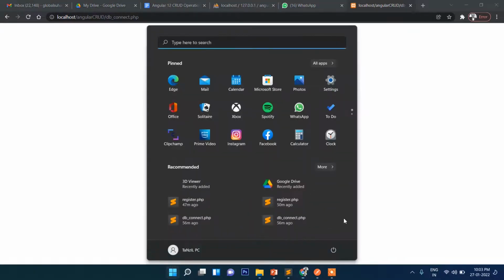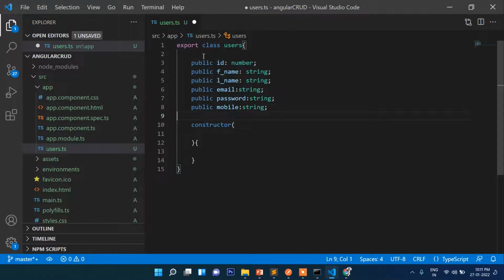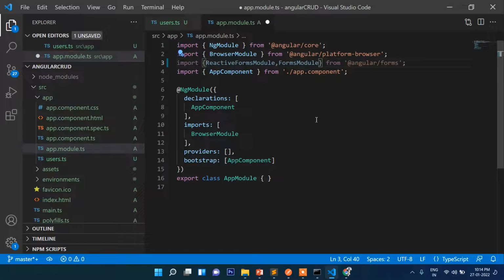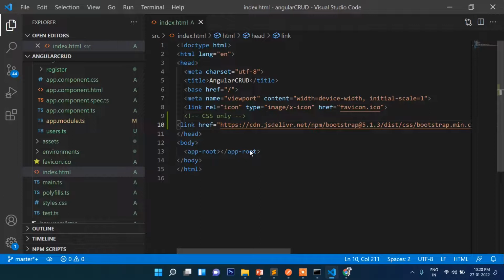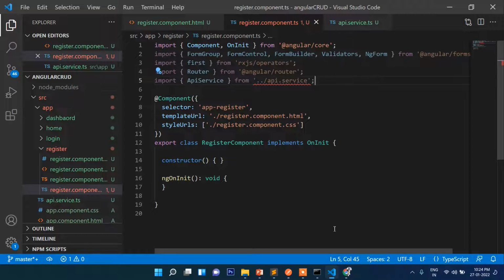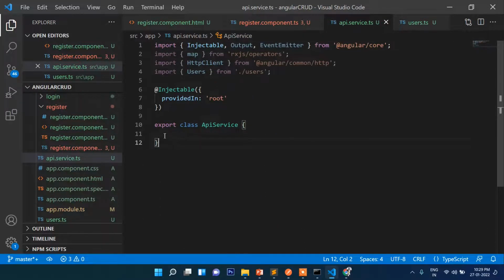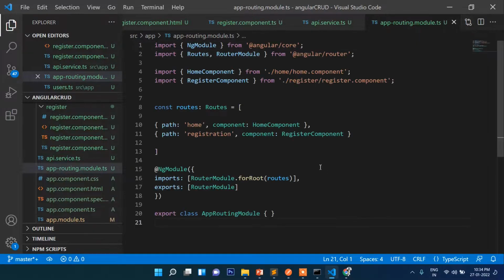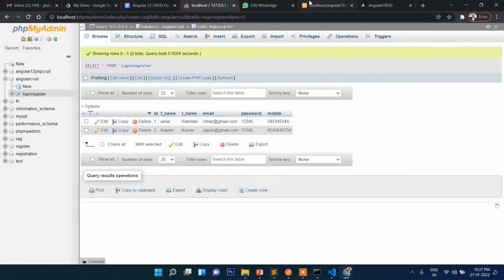Part-2. Angular 12 CRUD Login Register | Angular 12 PHPMySql Login Registration with AuthGuard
Hello,  in this video you will learn how to  install Angular 12 and then how to create registration page and how to use FormsModule and FormBuilder also.
In this detailed, PHP MySql based Angualar 12 Tutorial,  youn will learn how to  insert data from Angular to  MySql Database.

angular 12
angular 12 full course
angular 12 code step by step
angular 12 crash course
angular 12 form validation
angular 12 project from scratch
angular 12 tutorial code step by step
angular 12 login and registration